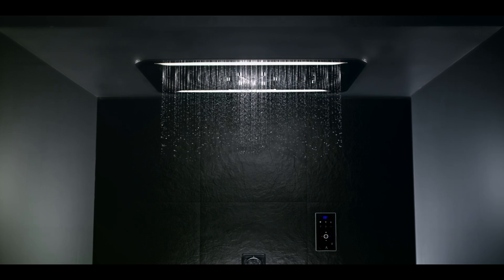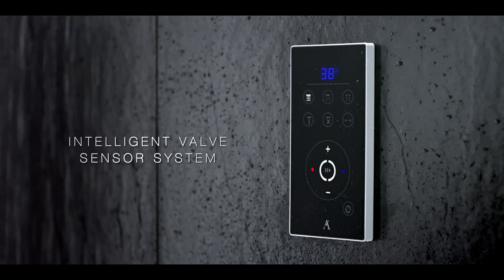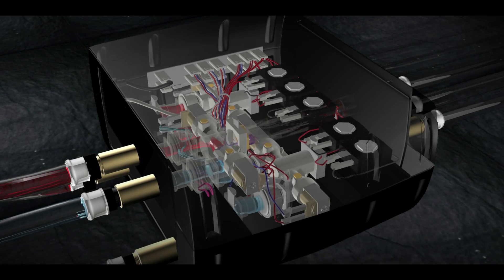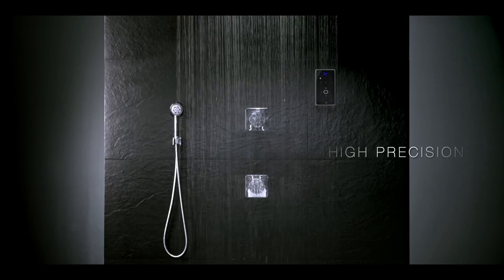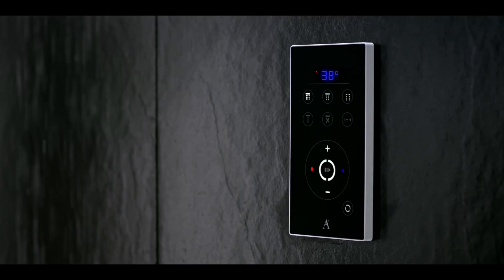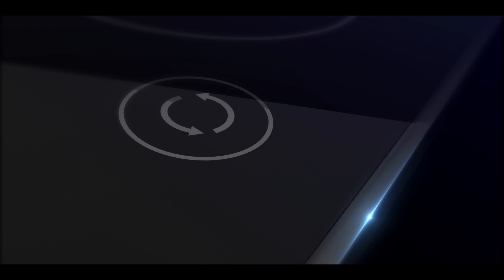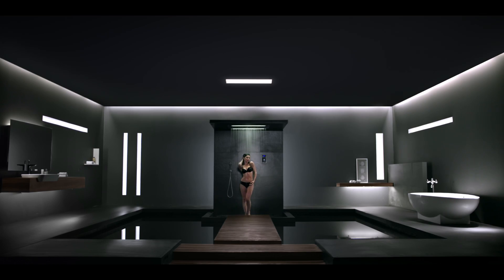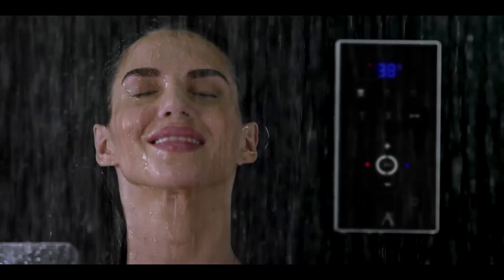Artize - Showertronic : Advantages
For delivering water at the desired flow rate and temperature, Artize Showertronic iV6 offers several key advantages over other systems - advantages that come from being an Intelligent Valve Sensor System

No cartridges: no small electric motors or other similar parts that need to be recalibrated or replaced. iV6 runs on intelligent software

Handles differential pressures: even up to 5 bar, between hot and cold water inputs High-precision sensors: to check water flow rate and temperature every 50 milliseconds for instant control and cut off, if required

Safety: Low voltage (12V DC) compliance for wet areas.

Durability: great for continuous use thanks to the absence of friction, IP 5-4 components, and piezo-electric technology - which makes it India's first reliable fully electronic thermostat